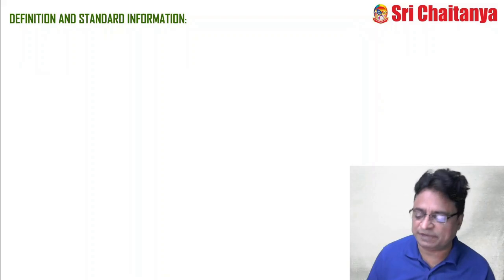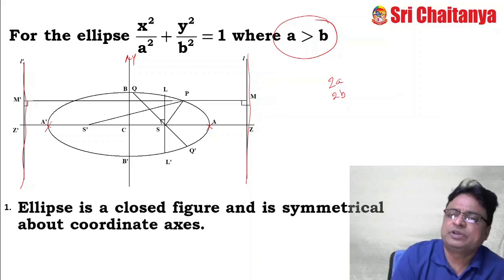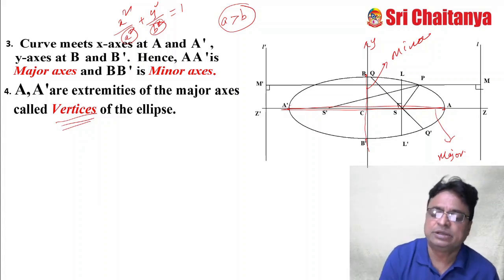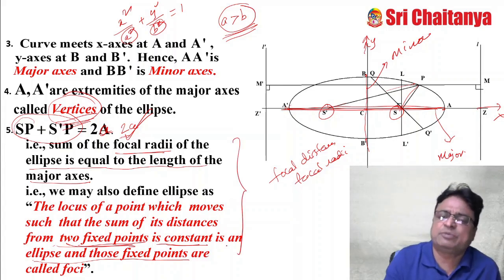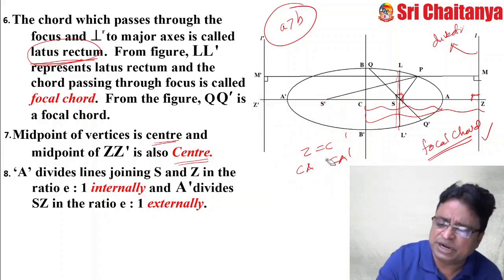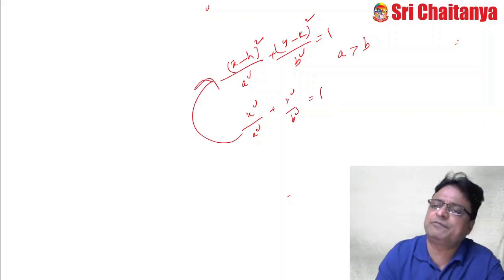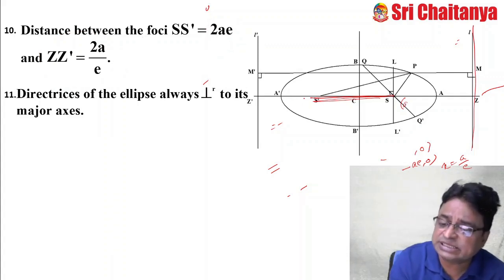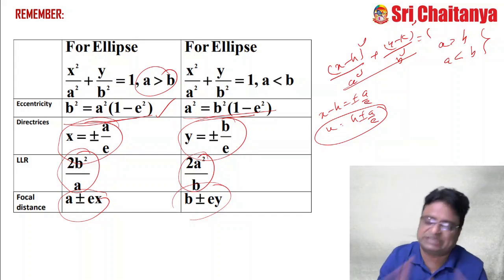ELLIPSE LESSON-2|JEE MAX (JEE MAIN AND ADVANCED XTREAM) SERIES| SEASON-1|M UMASANKAR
IN THIS VIDEO WE HAVE CONCENTRATED ON ELLIPSE LESSON-2 COVERED BASIC INFORMATION OF ELLIPSE.
AS WE SAID EARLIER THIS IS VERY USEFUL SERIES FOR ALL JEE ASPIRANTS.
SPECIAL LINKS:
I) 2014_JEE-ADVANCED_PAPER-1_Q.PAPER WITH KEY & SOLUTIONS